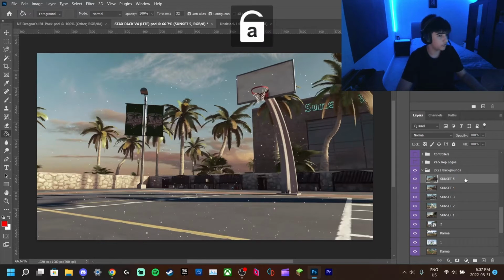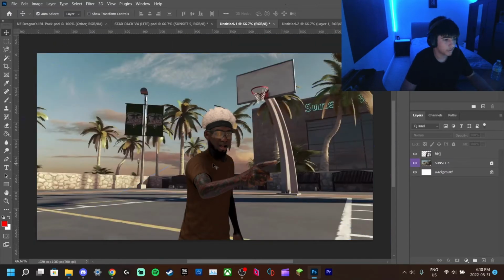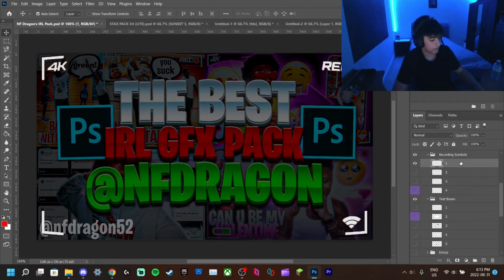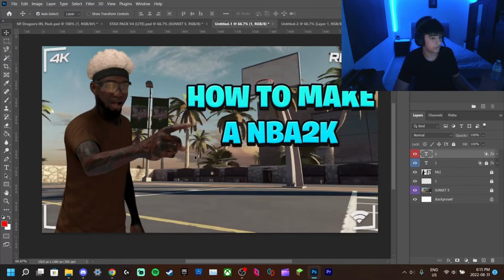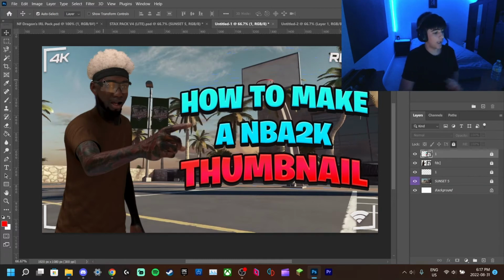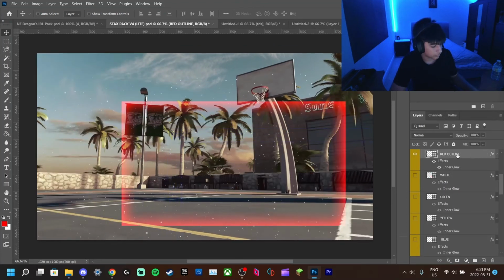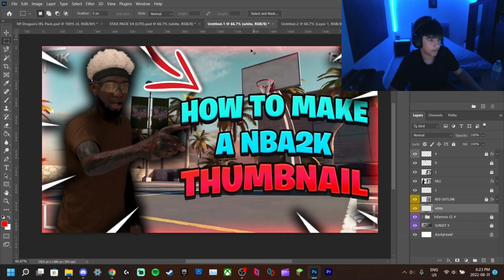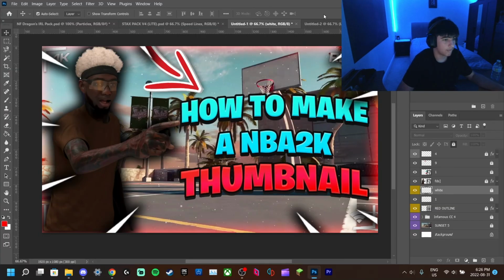HOW TO MAKE A NBA 2K THUMBNAIL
by no means am i a professional or a pro at making thumbnails but i know a thing or two about making thumbnails i tried to make this quick and easy if you guy want more of a in depth video video let me know

NBA 2K23 BEST VERSION TO PREORDER, NBA 2K23 STANDARD EDITION VS MICHAEL JORDAN EDITION, NBA 2K23 BEST EDITION, NBA 2K23 ALL VERSIONS EXPLAINED, NBA 2K23 PRE ORDER BONUS EXPAKDOWN, NBA 2K23 PRE-ORDER EXPLAINED, NBA 2K23 PRE ORDER BREAKDOWN,
During NBA 2K22 I made videos on:
- BEST JUMPSHOT FOR SHOT CREATORS, STRETCH BIGS, SLASHERS, & PLAYMAKERS.
- 99 OVERALL ONE DAY NBA 2K22
In NBA 2K21 I plan on making vide